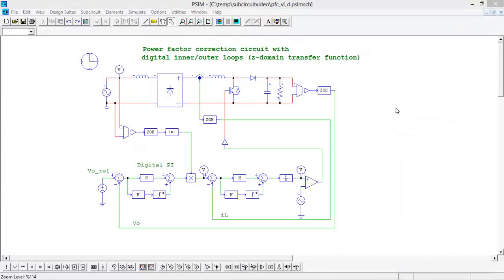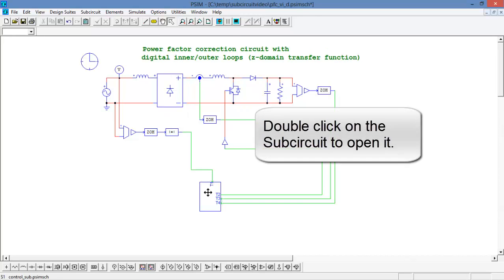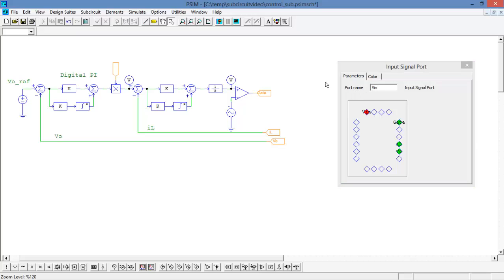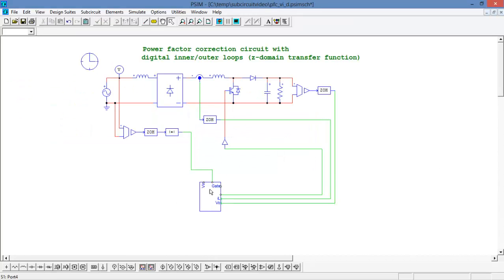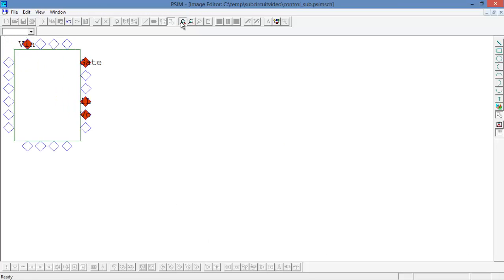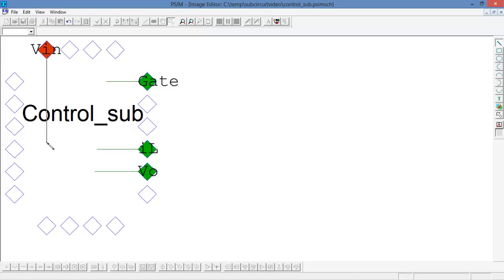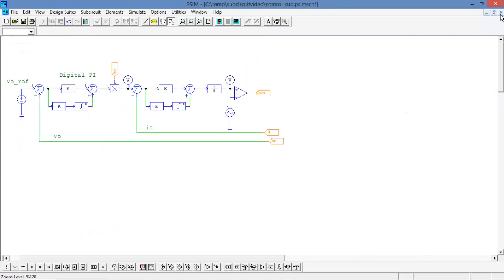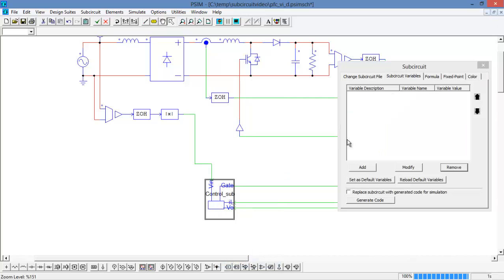How to Use the Subcircuit in PSIM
A brief introduction to the subcircuit in PSIM. The video will go over how to create and edit subcircuits.